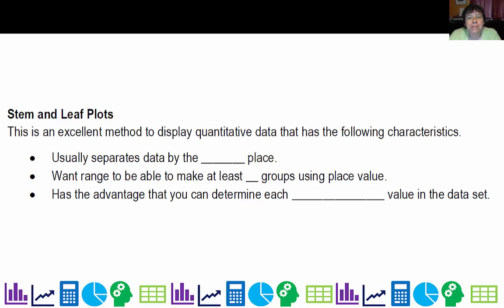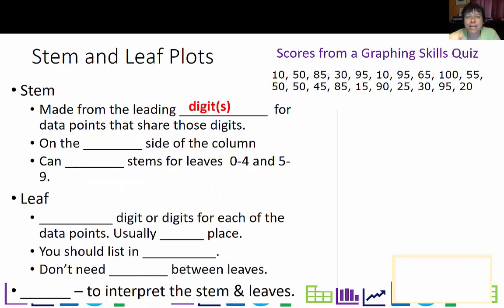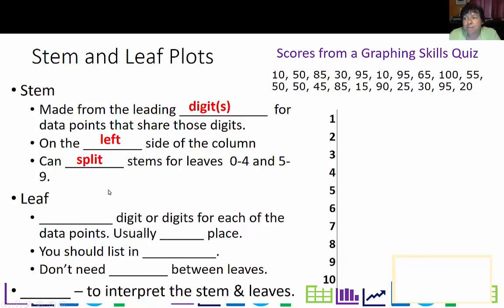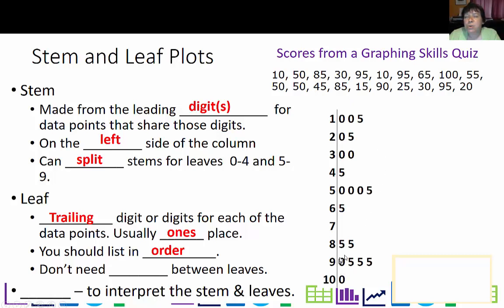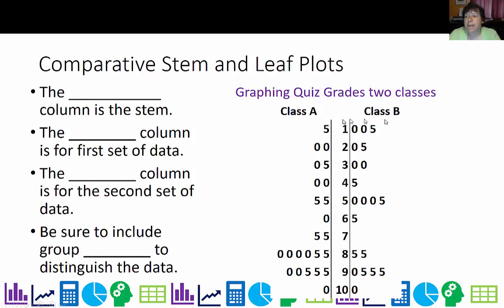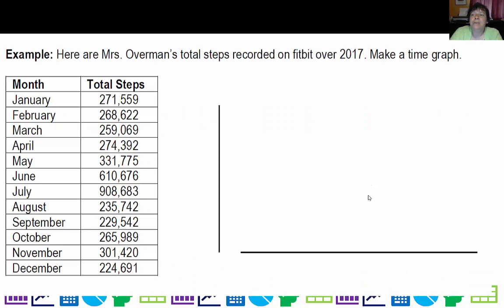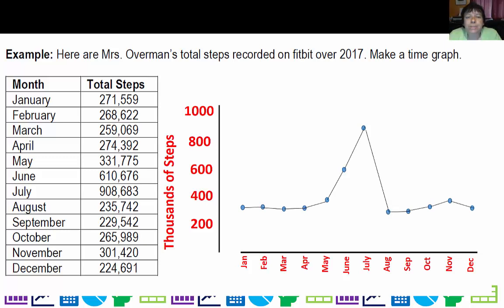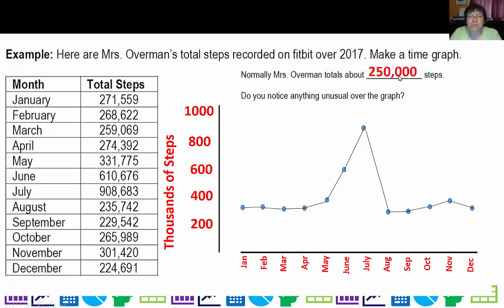Lesson B4 Stem n Leaf and Time Series Plots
Creating Stem and Leaf Plots and Time Series graphs.